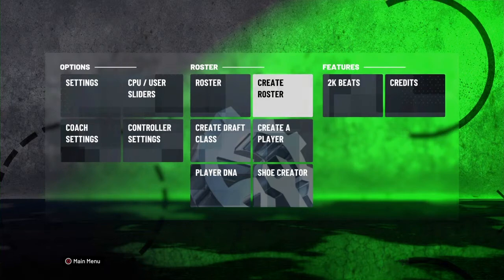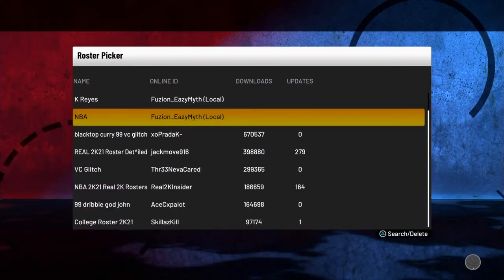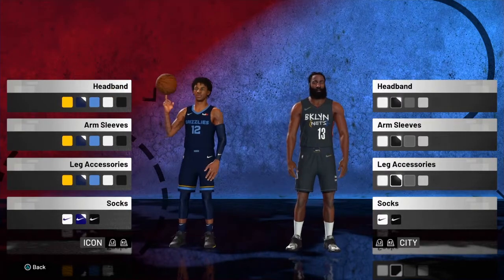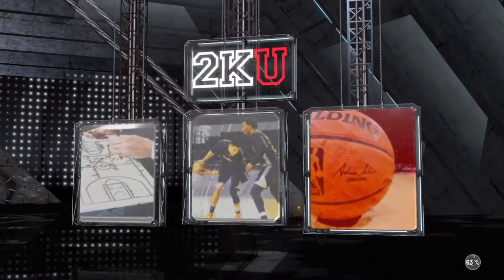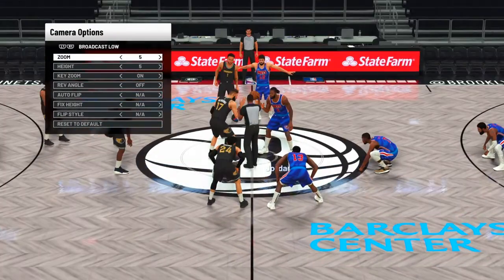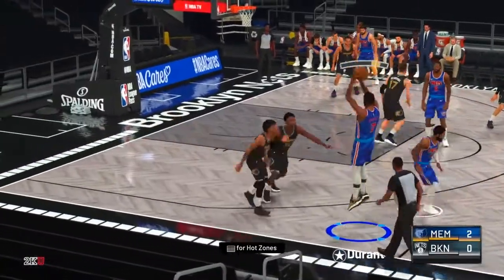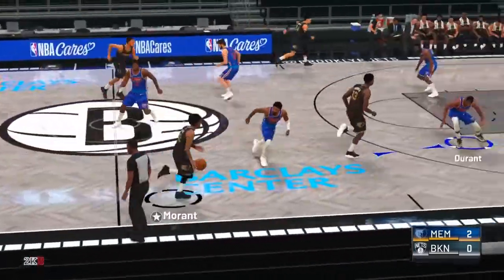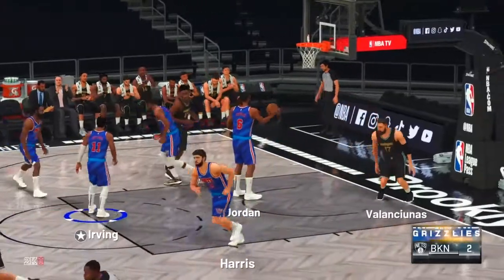How To Play Preseason In NBA 2k21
YouTubers to watch when I don’t post